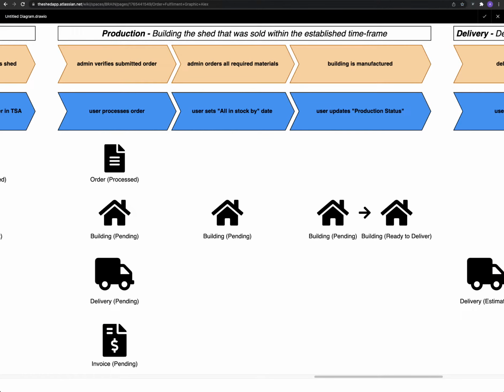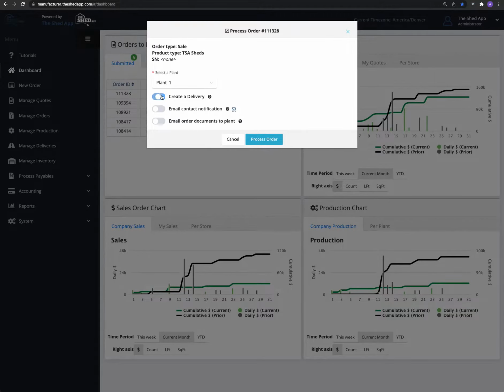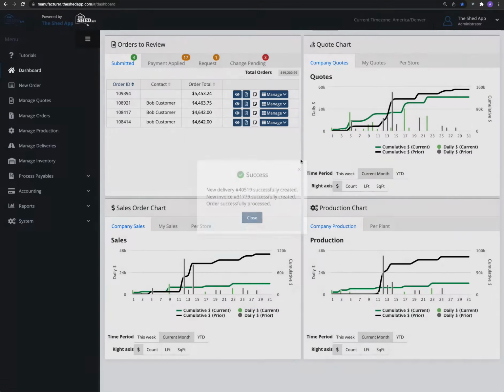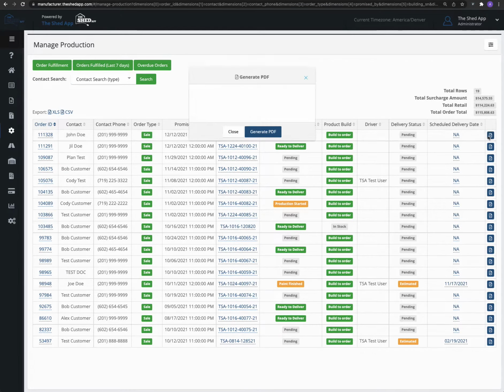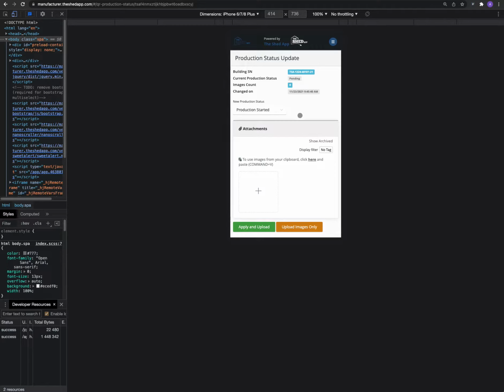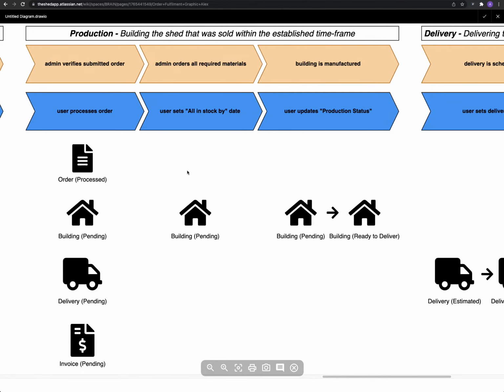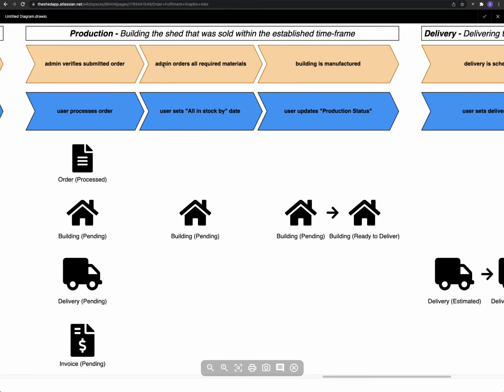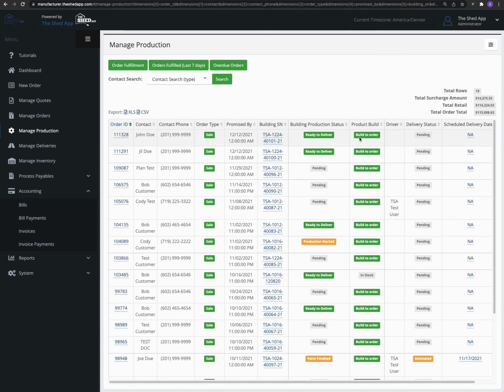Order Fulfilment Production (Tutorials)